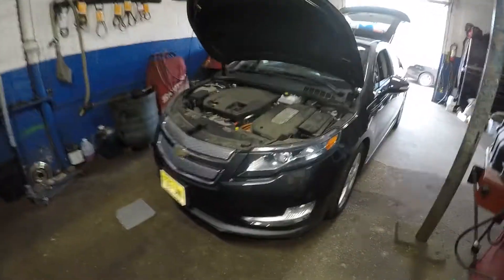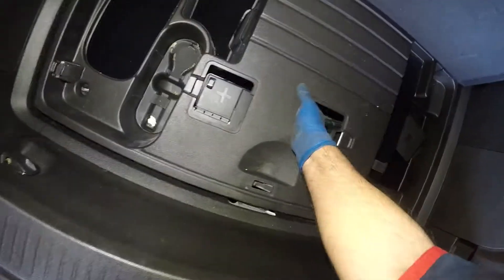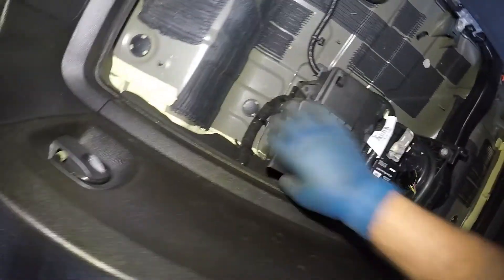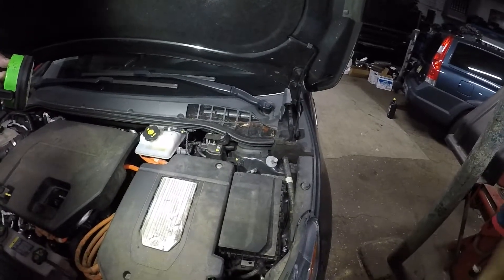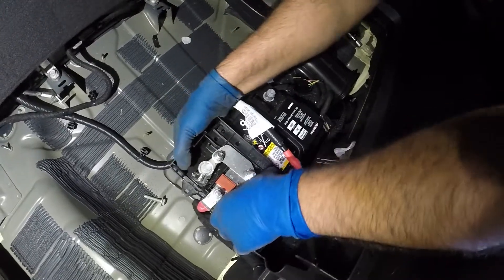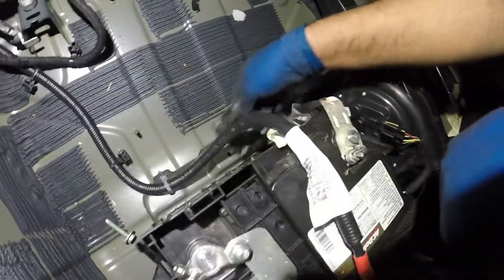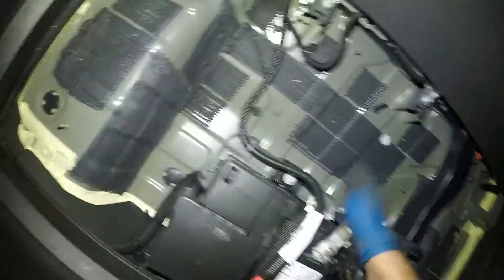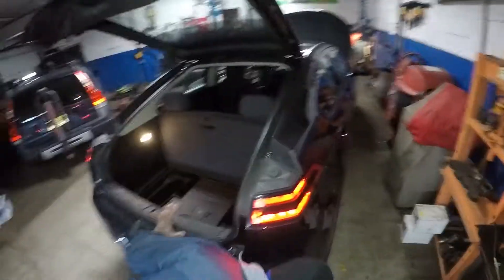2014 Chevy VOLT how to replace battery or jump start location from battery